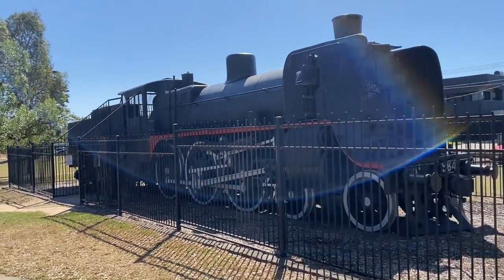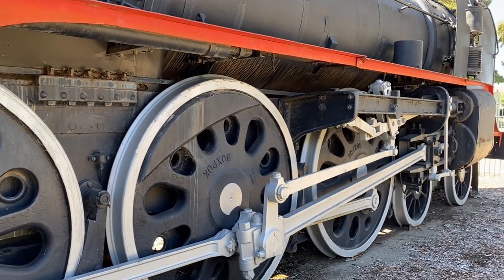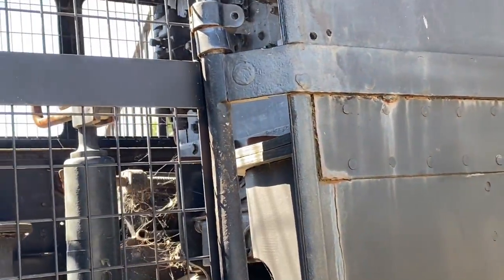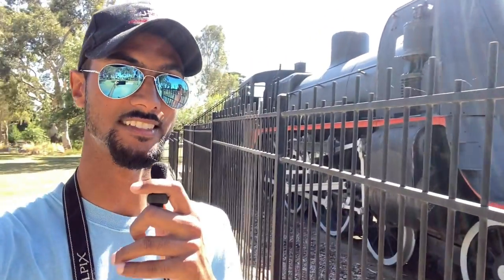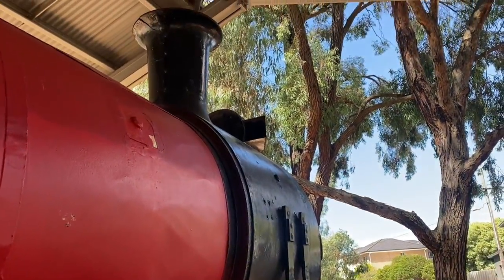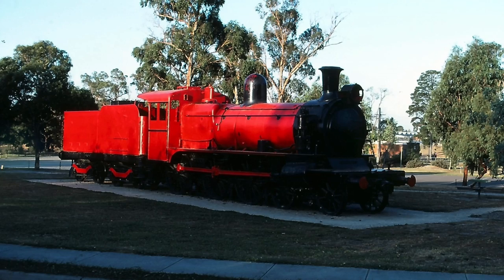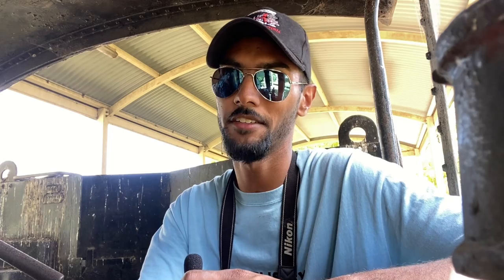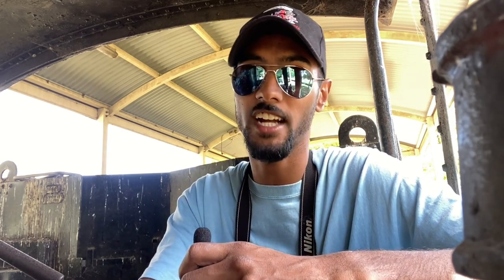Plinthed In The Park! Preserved Steam Trains In Melbourne (PART 2)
Welcome back for Part 2 Of exploring Plinthed locomotives Around Melbourne! Today we see An A2, D3 and a K Class, venturing from melbournes north back down to the South Gippsland, Hope you enjoy the Video!!

00:00 - INTRO
00:50 - A2 964 EDWARDES LAKE PARK (RESERVOIR)
03:30 - D3 666 MARIE WALLACE PARK (BAYSWATER)
05:52 - K162 (YARRAGON)